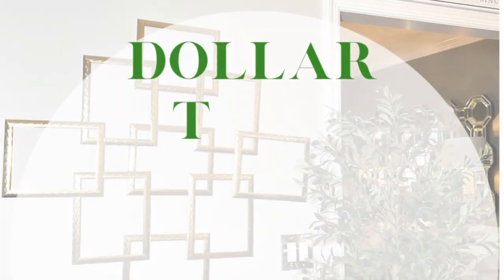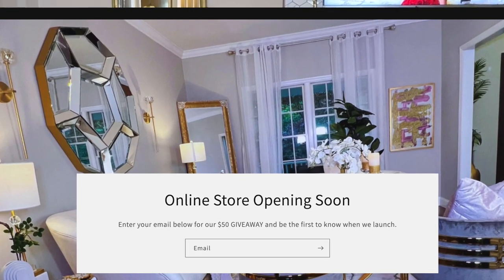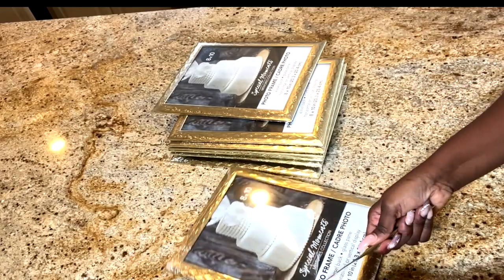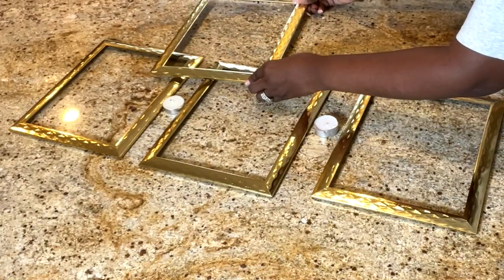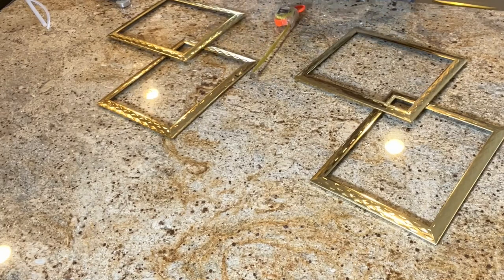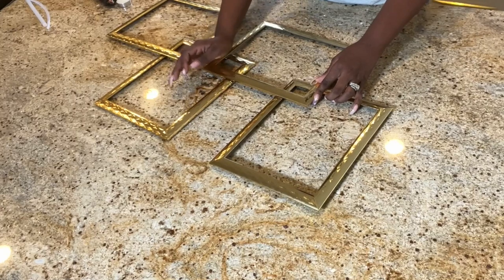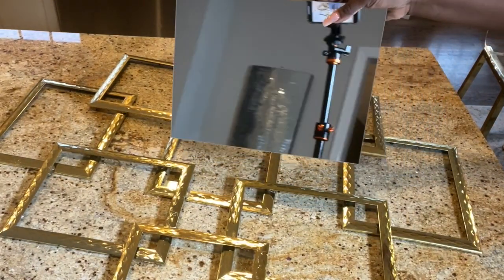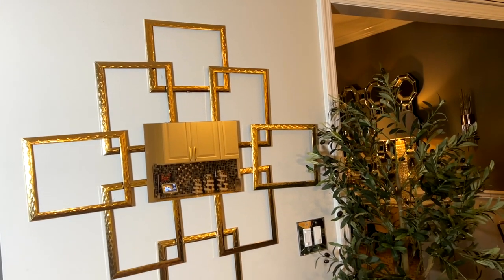NEW 2023! GLAM DIY WALL ART | HOW TO USE FRAME FROM DOLLAR TREE TO CREATE SUPER GLAM WALL ARTS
GLAM  DIY WALL ART | HOW TO USE FRAMES FROM DOLLAR TREE TO CREATE SUPER GLAM WALL ART
I am using frames from dollar Store to create beautiful wall art. I hope you will find some inspiration.

v=UWiVkvBWH4Q

// Links for products in this video are below.

1- glue gun

Used to record videos locally for editing or stream Live on YouTube, Facebook, or anywhere on the internet. This is a full-fledged video production and broadcasting suite with a switcher on the cheap.

// ABOUT DALOU
I am not a professional home designer. I am a mom of two boys who enjoy home decor and fashion.  I am experimenting while decorating my home on a budget to create a beautiful, glam, and happy home. Come along with me on the journey and let’s get to know each other.  Also, I love giving advice and helping others whether through fashion, business or home decor, or small bathroom ideas.